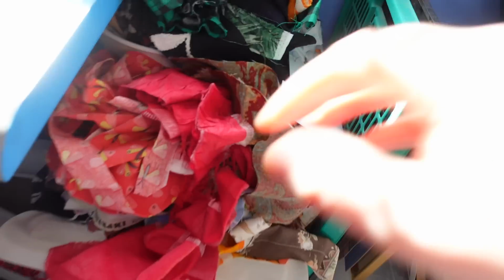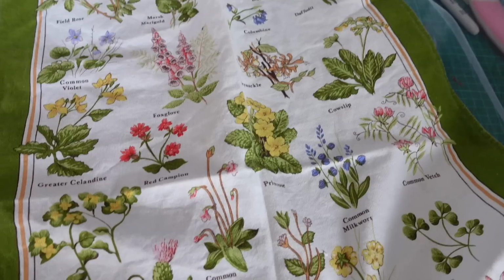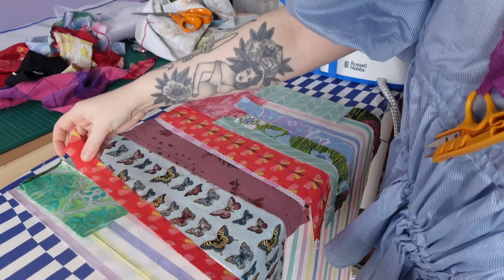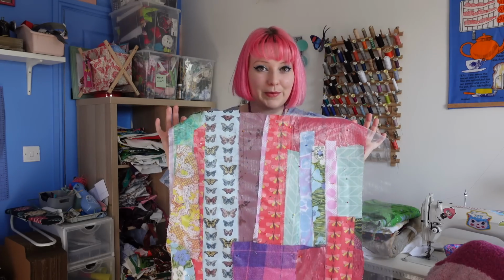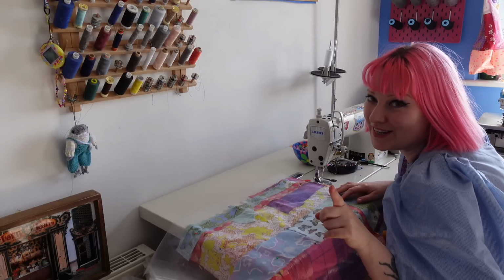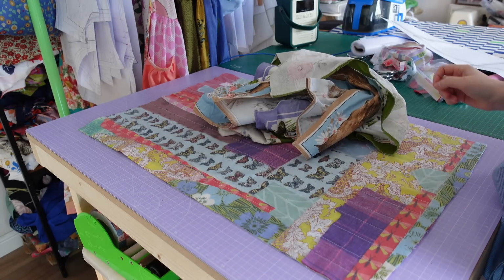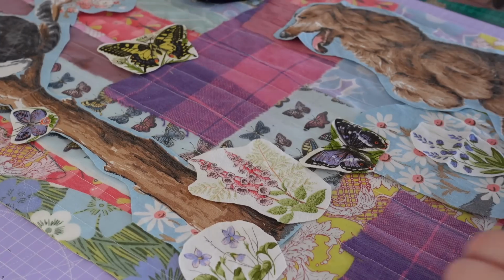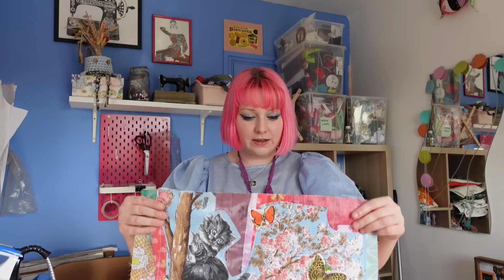Make your own tea towel! + Joy mini tea towel dress hack! Fabric scraps project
No tea towel? No problem!
Make your own 'tea towel' piece by creating a scrappy collage with your fabric scraps and (seen-better-days) textiles haha...✂️🧵

Use this technique for any missing pattern pieces to create something truly special!

Please tag me in your creations! - @afrayedupcycling

Follow me on other platforms to see day-to-day content!

Hello beautiful humans!! I'm Scarlett, the coral-haired, secondhand textile obsessed gal behind AFRAYED Upcycling. Creating unique, size inclusive, snazzy clothing and accessories is something I am BEYOND lucky to call my full-time job!